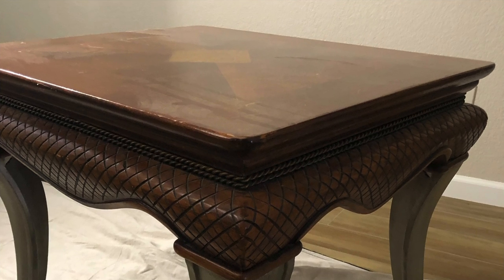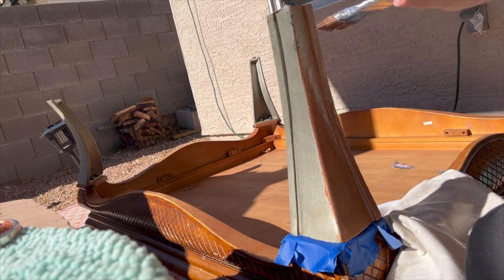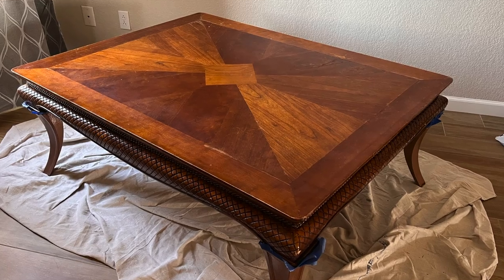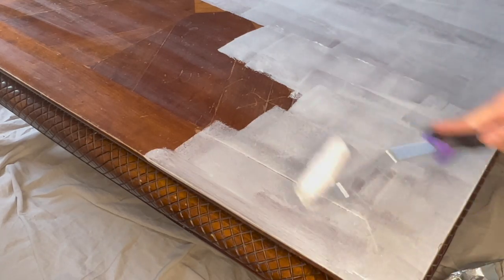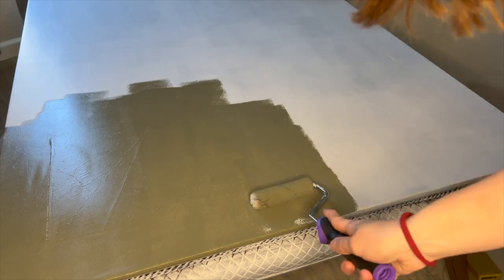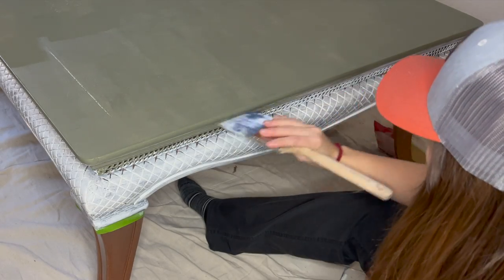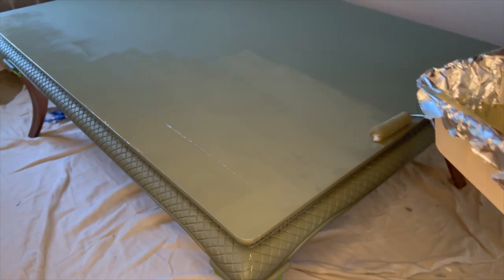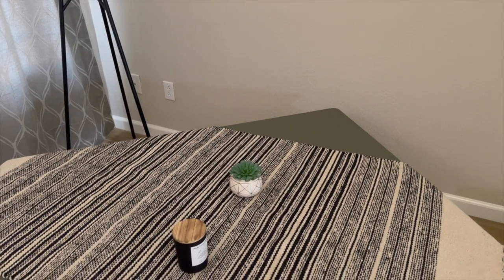RUSTOLEUM HAMMERED IN THE COLOR COPPER WITH DIXIE BELLES JUNIPER CHALK PAINT | DIY PROJECT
Hey there!
Learn how to use this product from Rustoleum called Hammered in the color copper. This video will give you a step by step process of how to give a piece of furniture a fresh new look. I obtained this table and 2 smaller matching end tables from Facebook marketplace. This piece is made of very sturdy wood and has metal legs. The legs were scratched and dull and needed a new look so I used this product to give them a new life! For the table top I used the color Juniper from Dixie Belle's Chalk Mineral paint line. This color is part of their limited edition color set that was released in the fall of 2021.

Have you used this product from Rustoleum before? Because of the sturdiness of this table, I think it would be a great addition indoors or outdoors under a covered patio.